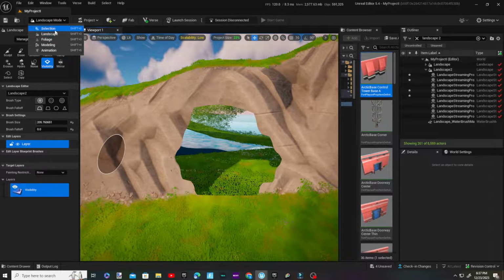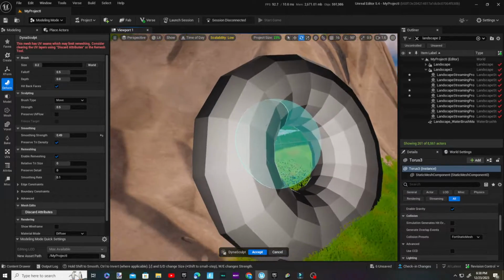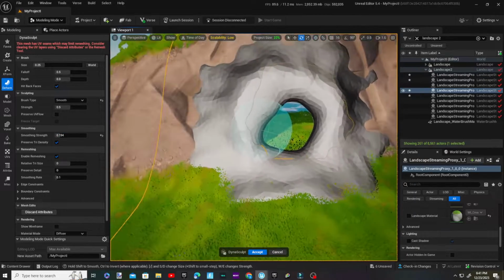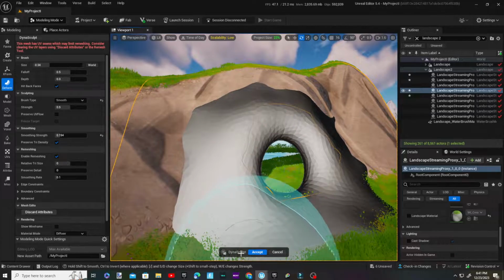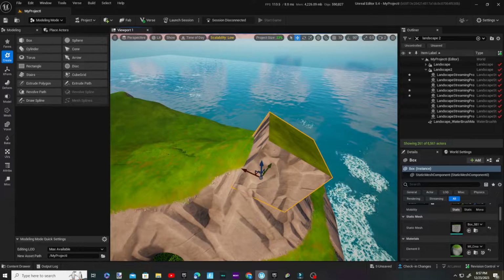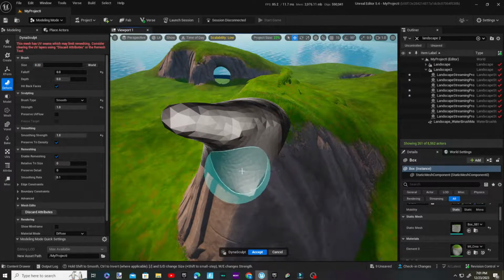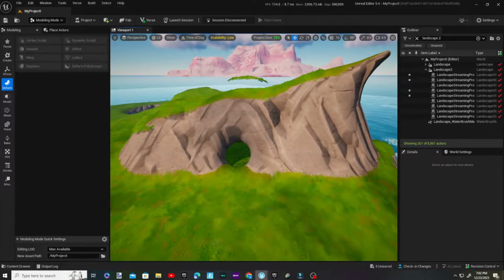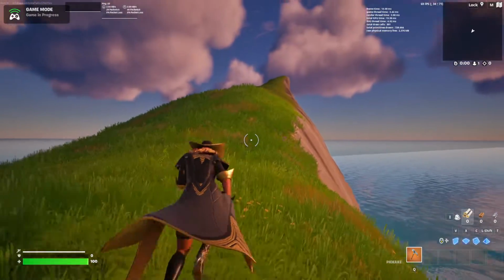Ultimate UEFN Landscaping EP 1 - Caves and Mountains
Brand new UEFN Tutorial for Custom Caves and Mountains using UEFN Chapter 2 and Chapter 4 landscape!
Use Code AtomXC in the Fortnite Item Shop to support me!